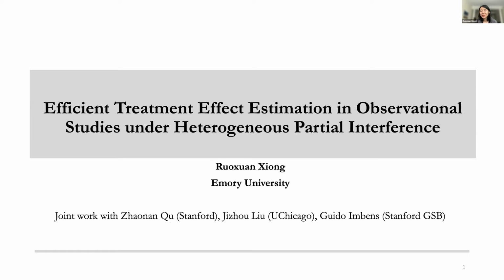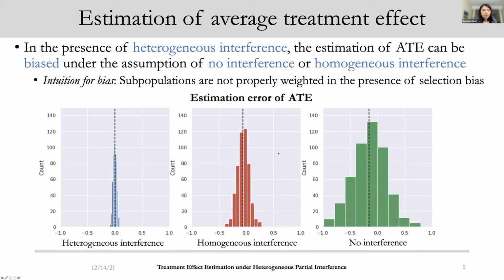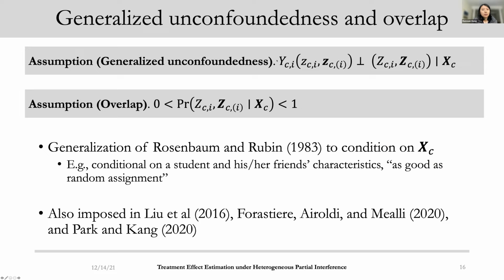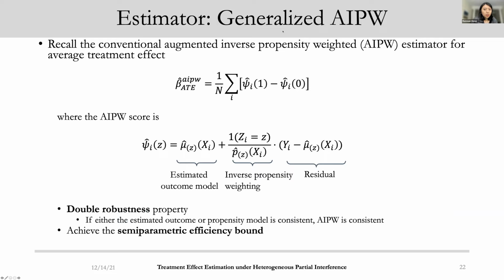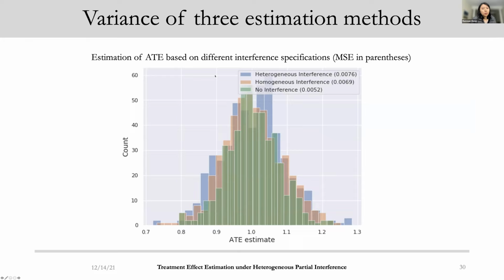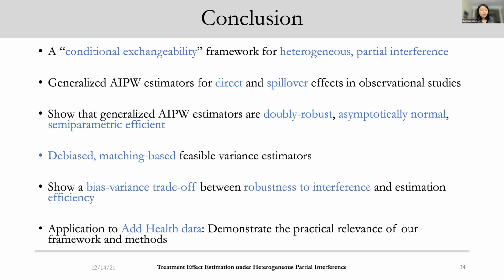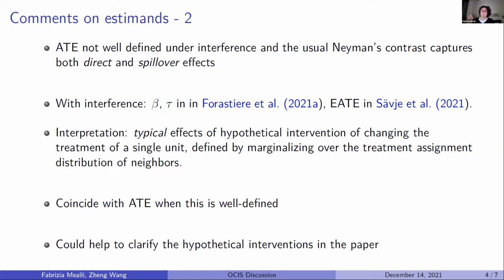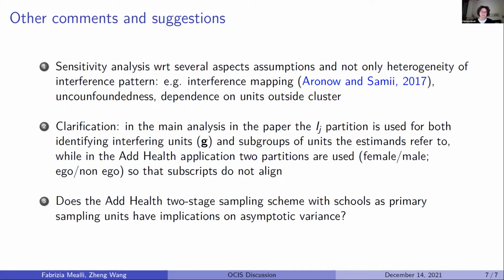Ruoxuan Xiong: Efficient Treatment Effect Estimation under Heterogeneous Partial Interference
Ruoxuan Xiong  (Emory University):
Efficient Treatment Effect Estimation in Observational Studies under Heterogeneous Partial Interference

- Discussant: Fabrizia Mealli (University of Florence)

- Abstract: In many observational studies in social science and medical applications, subjects or individuals are connected, and one unit’s treatment and attributes may affect another unit’s treatment and outcome, violating the stable unit treatment value assumption (SUTVA) and resulting in interference. To enable feasible inference, many previous works assume the “exchangeability” of interfering units, under which the effect of interference is captured by the number or ratio of treated neighbors. However, in many applications with distinctive units, interference is heterogeneous. In this paper, we focus on the partial interference setting, and restrict units to be exchangeable conditional on observable characteristics. Under this framework, we propose generalized augmented inverse propensity weighted (AIPW) estimators for general causal estimands that include direct treatment effects and spillover effects. We show that they are consistent, asymptotically normal, semiparametric efficient, and robust to heterogeneous interference as well as model misspecifications. We also apply our method to the Add Health dataset and find that smoking behavior exhibits interference on academic outcomes.